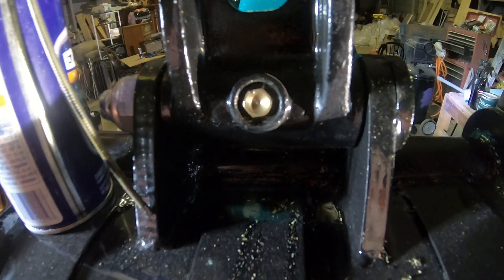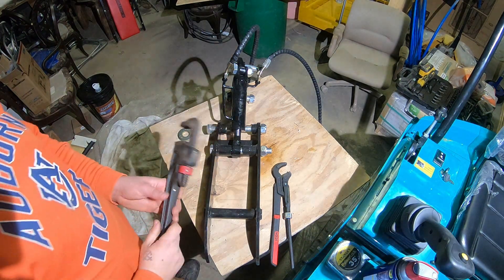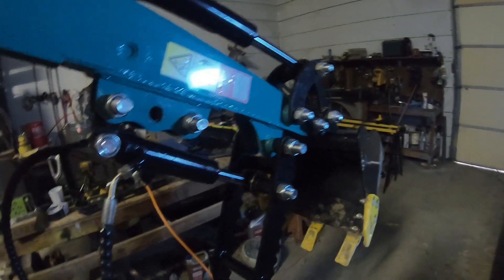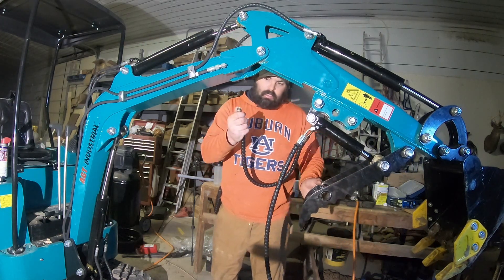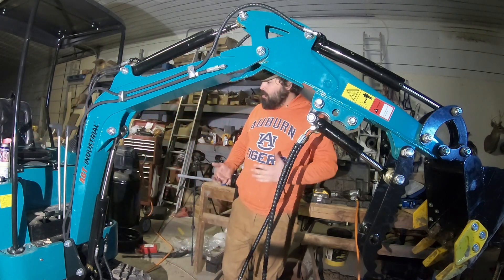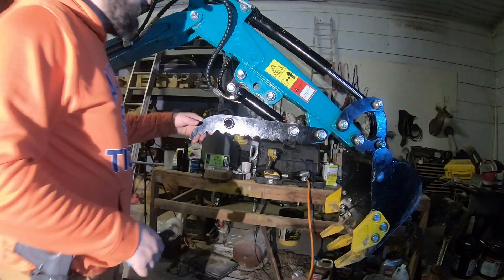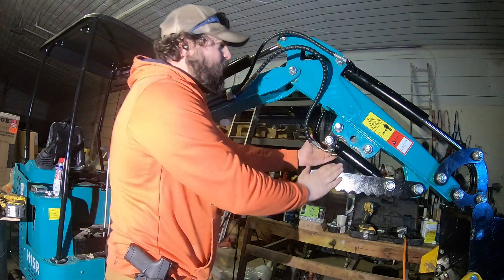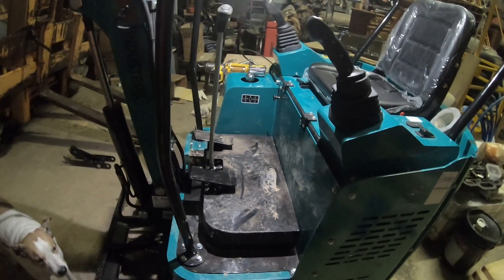Chinese Mini Ex Pt. 3 Hydraulic thumb installation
This is part 3 of my Chinese Mini excavator unboxing. In this video I go over installing the hydraulic thumb as well putting some non-slip tape on the deck and taking down a small tree. At the end of the video I will give my final thoughts and  ideas to modify some parts.